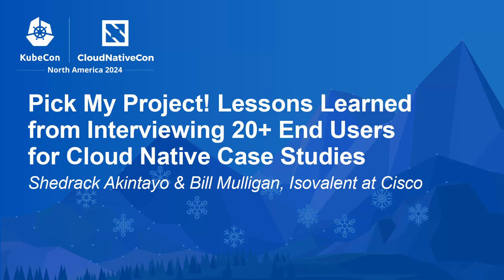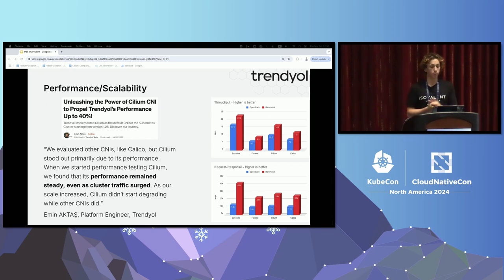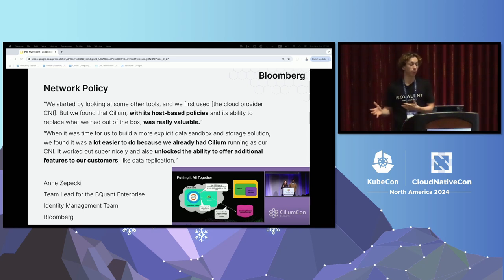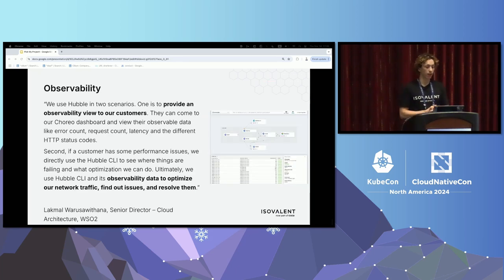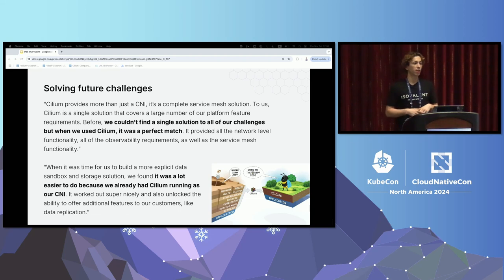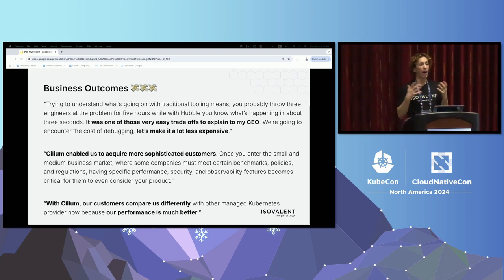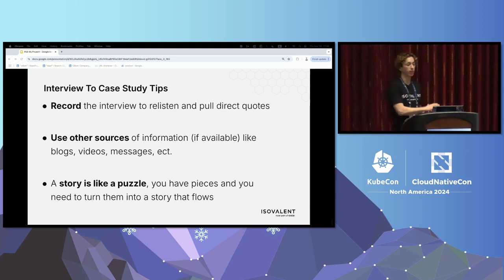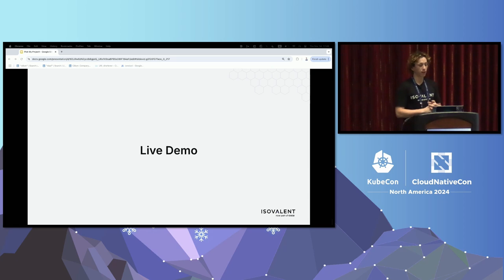Pick My Project! Lessons Learned from Interviewing 20+ End Users for Clo... S. Akintayo, B. Mulligan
Pick My Project! Lessons Learned from Interviewing 20+ End Users for Cloud Native Case Studies - Shedrack Akintayo & Bill Mulligan, Isovalent at Cisco

Cloud native projects can promise the moon in their READMEs, but have you ever wondered what actually causes end users to adopt a project? Shedrack and Bill have interviewed over 20 companies in industries ranging from media to financial services about why they picked a project for their cloud native platform. In this talk, they will reveal what end users truly want when adopting cloud native technologies and what the forcing function was for each of them. You’ll hear firsthand accounts of the triumphs and tribulations faced by companies like Bloomberg, DigitalOcean, The New York Times, and more as well as the specific benefits these organizations are reaping, from enhanced security and observability to improved performance and cost savings. Additionally, they’ll teach other projects their process for creating impactful case studies. By the end, the audience will understand the real-world applications and advantages of cloud native technologies and why end users pick a project.